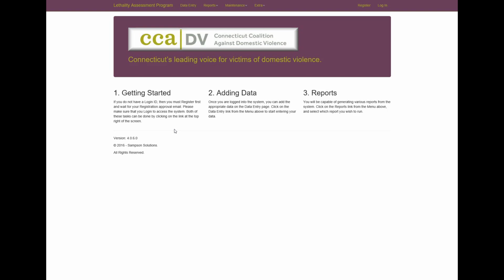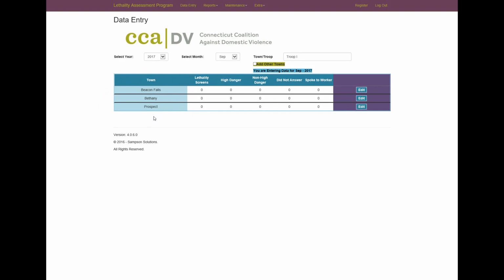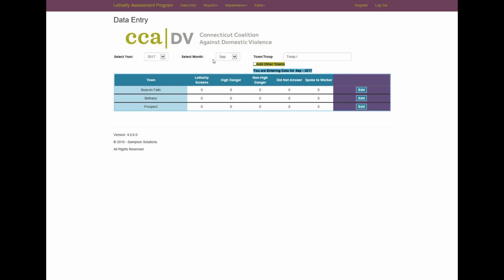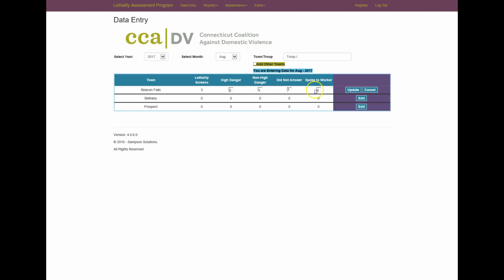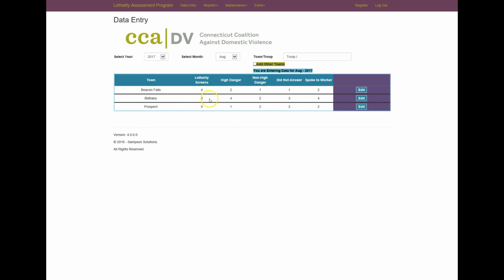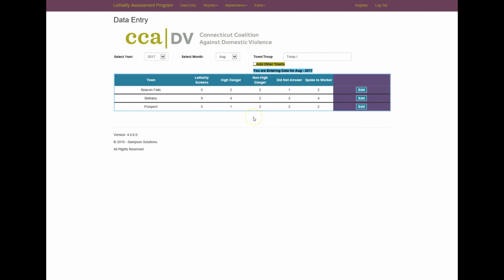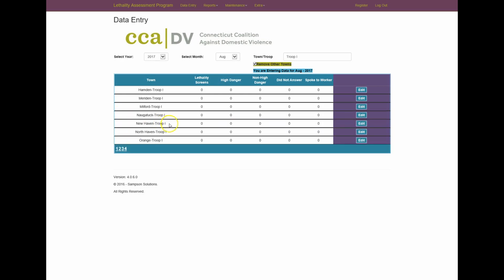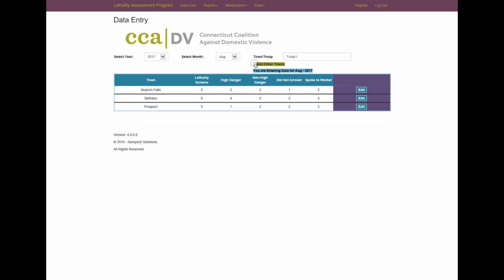CCADV Data Entry Troops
Lethality Assessment Data Entry for State Police